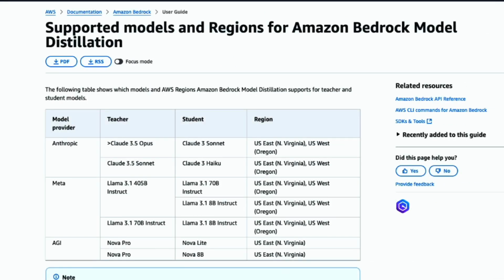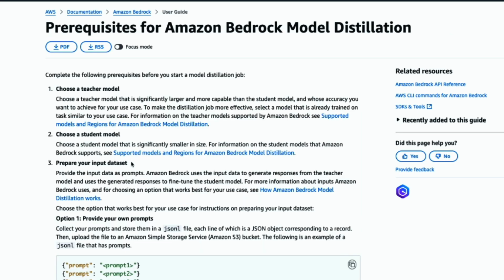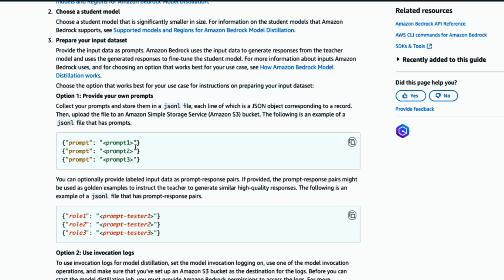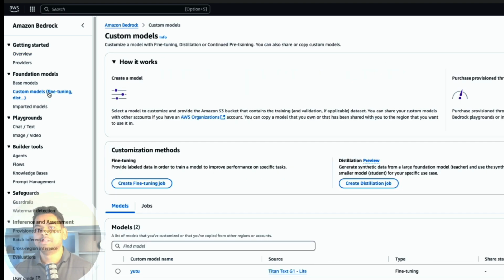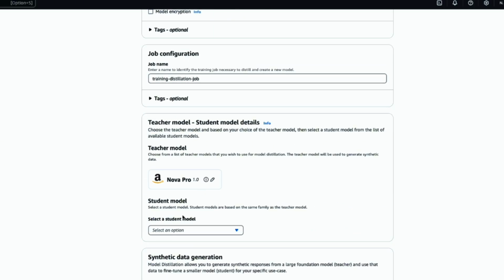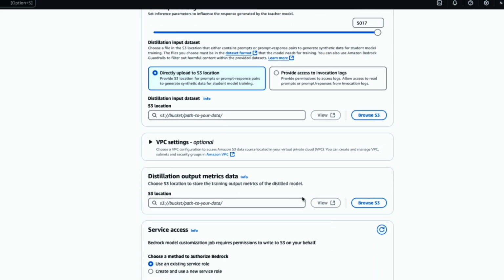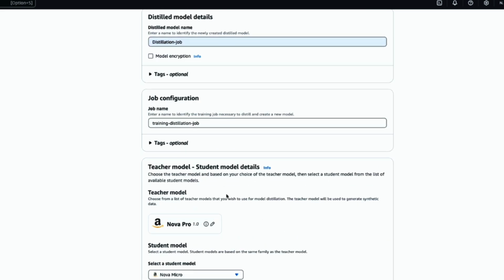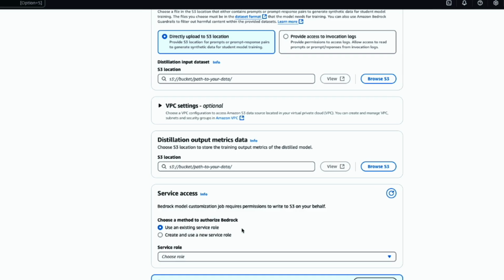Amazon Bedrock re:Invent Announcement : Model Distillation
At AWS re:Invent 2024, AWS introduced Model Distillation for Amazon Bedrock, enabling the training of smaller, efficient AI models that retain the capabilities of larger counterparts. This feature allows enterprises to customize models for specific workloads, balancing performance and resource utilization. By facilitating the transfer of knowledge from expansive models to more compact ones, AWS aims to make generative AI more accessible and cost-effective for businesses.